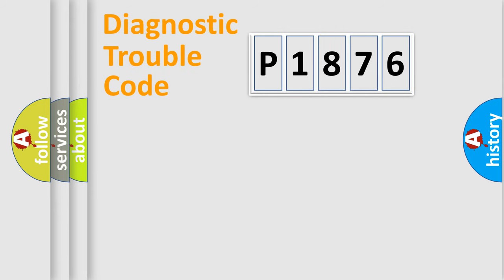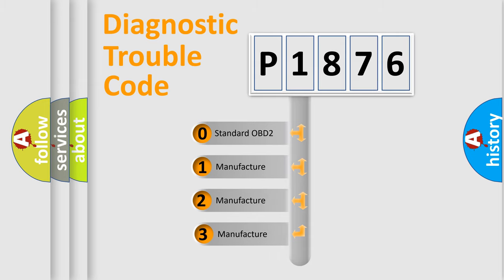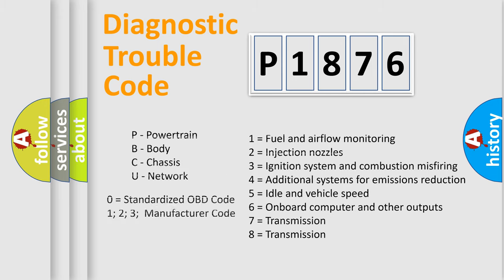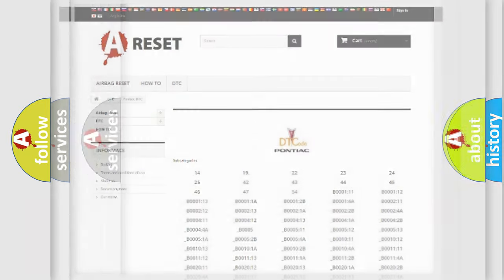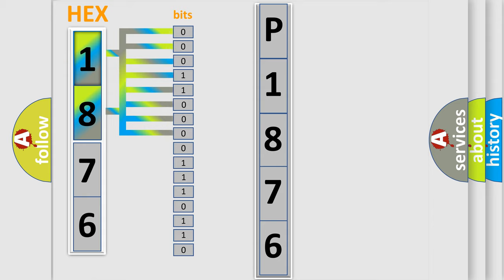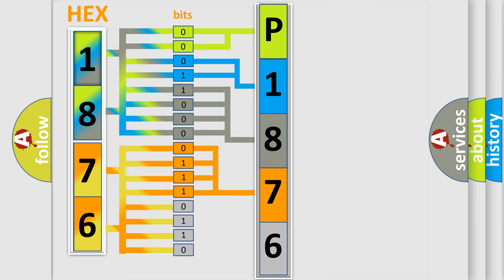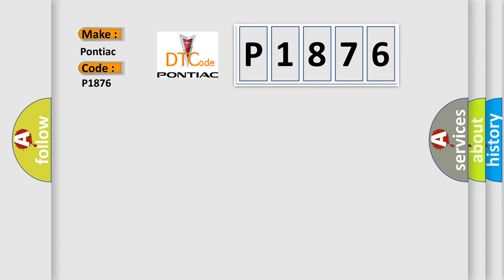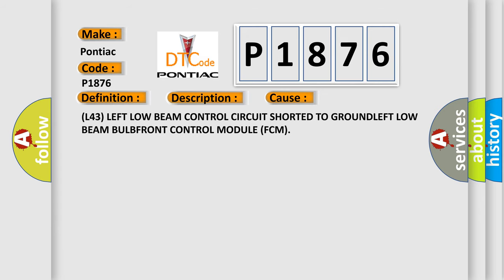DTC Pontiac P1876 Short Explanation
Contents:
0:21 Basic DTC analysis according to OBD2 protocol standard.
1:48 Insight into programming
2:58 A diagnostically understandable description of the Diagnostic Trouble Code
3:05 Basic error definition

Make:
Pontiac
Code:
P1876
Definition:
LEFT LOW BEAM CONTROL CIRCUIT HIGH
Description:
With the Headlamps active. When the Front Control Module (FCM) detects a high condition
Cause:
(L43) LEFT LOW BEAM CONTROL CIRCUIT SHORTED TO GROUNDLEFT LOW BEAM BULBFRONT CONTROL MODULE (FCM)